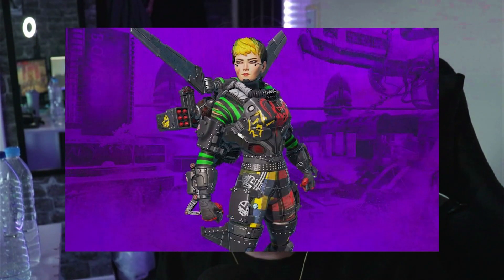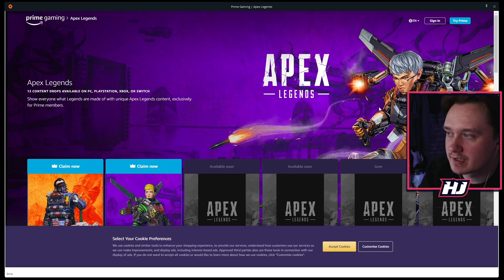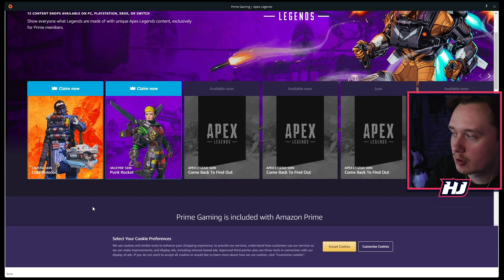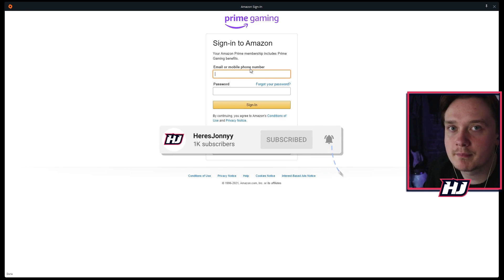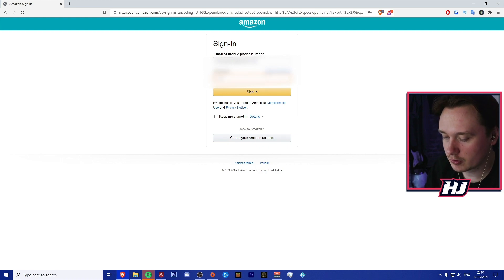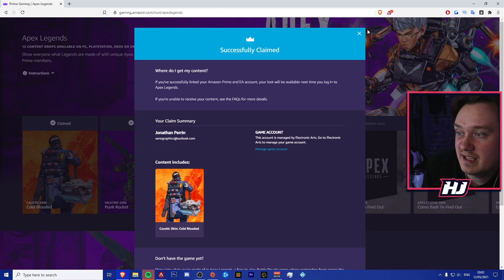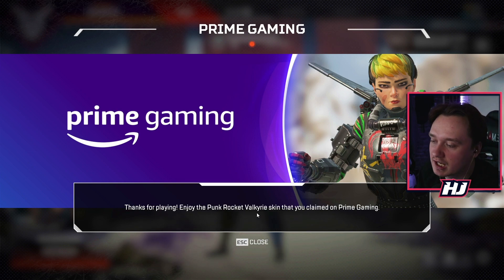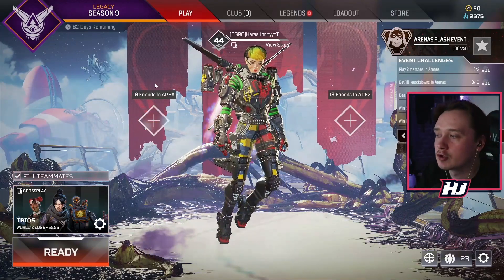HOW TO CLAIM VALKYRIE PUNK ROCKET SKIN IN APEX LEGENDS LEGACY (Twitch Prime Skin)